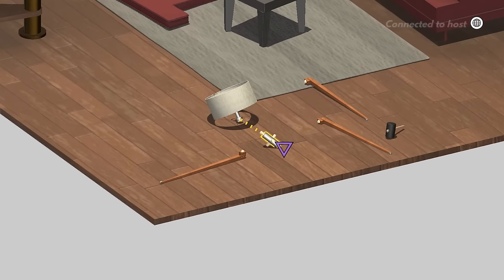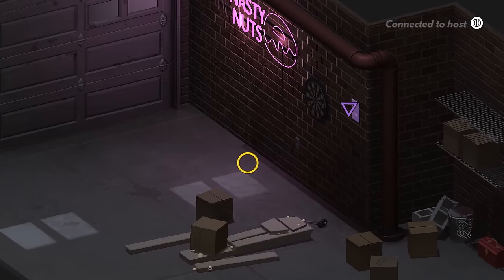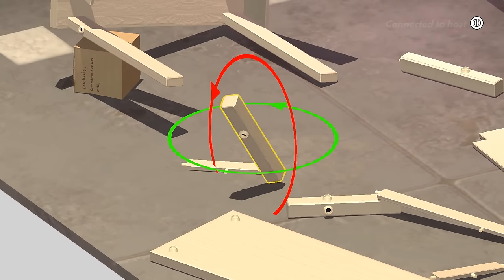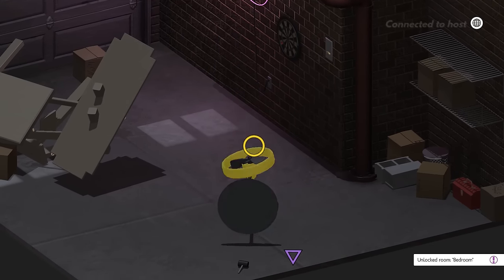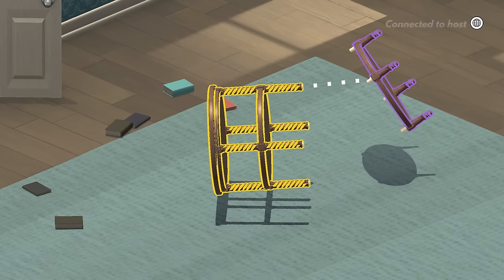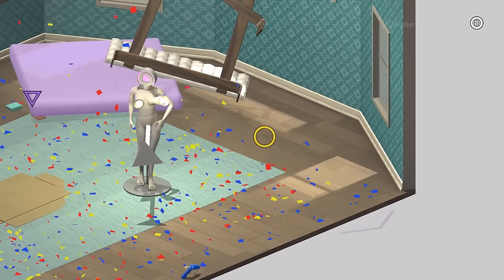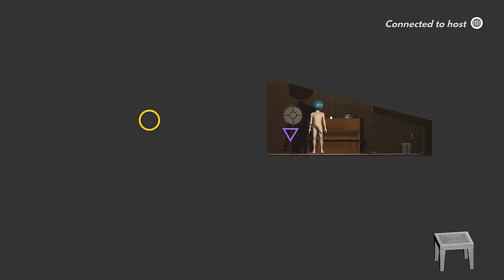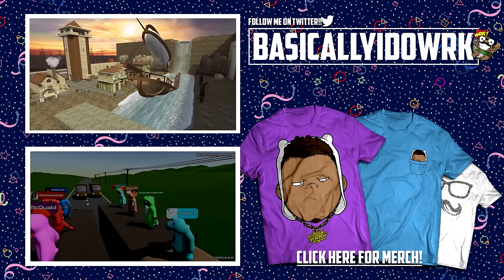Home Improvement - IKEA Simulator, Pro Furniture Builders. (Funny Moments)